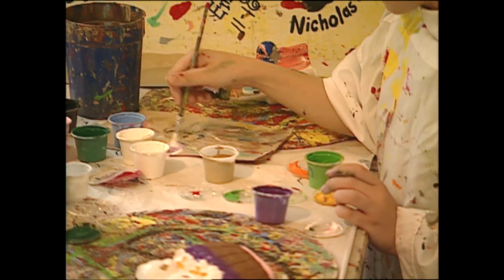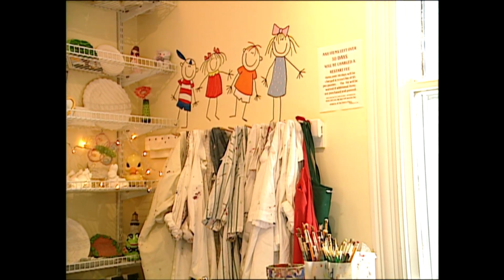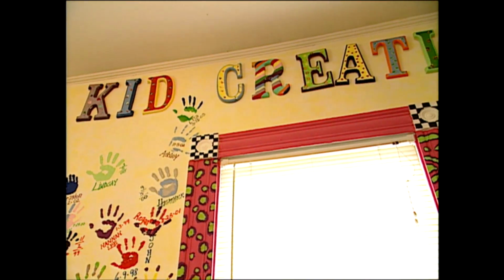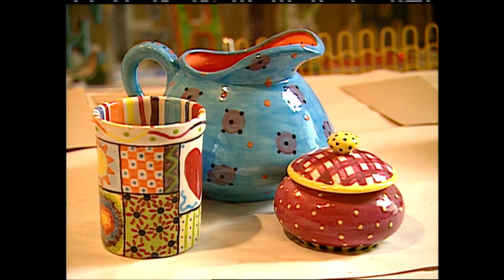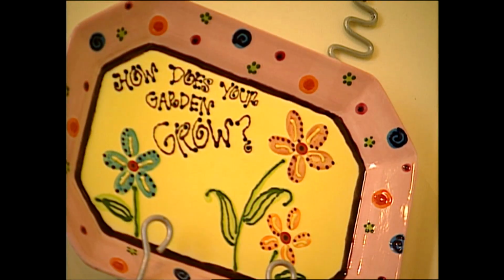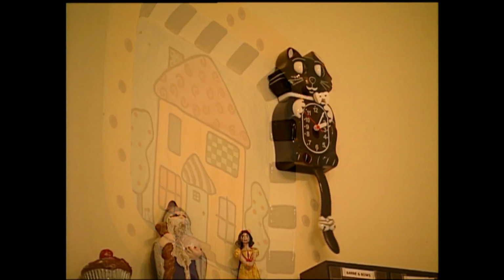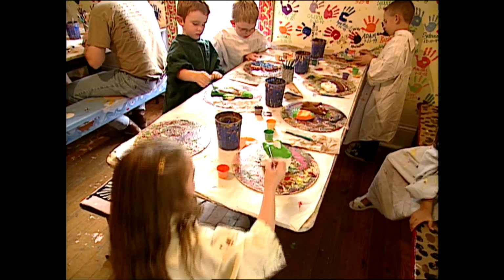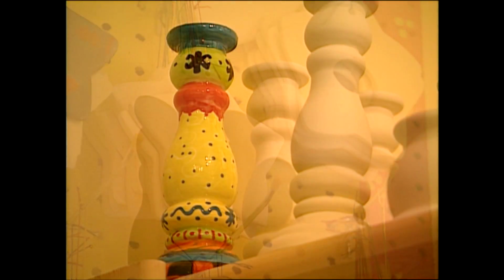MainStreet - "Paint'n Place"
Linda Henry believes that artistry is for everyone. So she created a place where painting and pottery combine to promote creativity and fun. Paint'n Place is the house that dishes out smiles.

This segment originally aired in MainStreet - "Unusual Undertakings" and was produced in 2003.